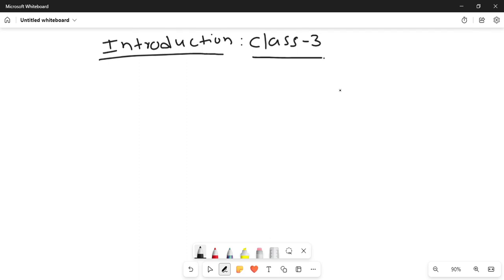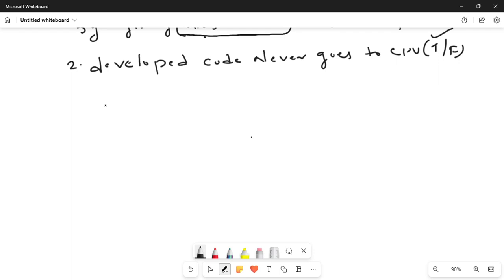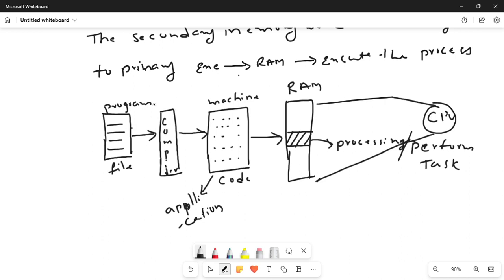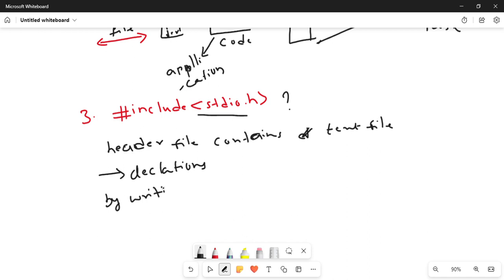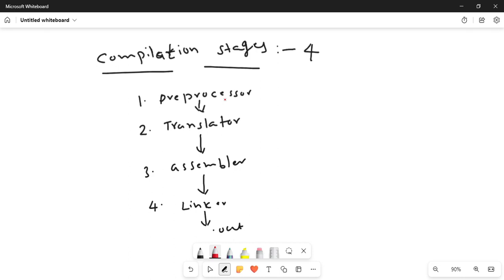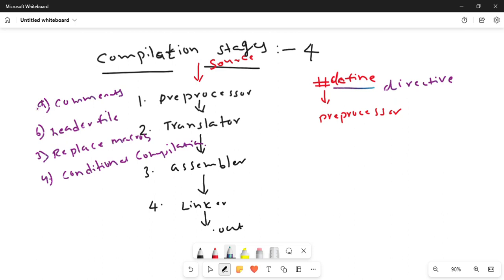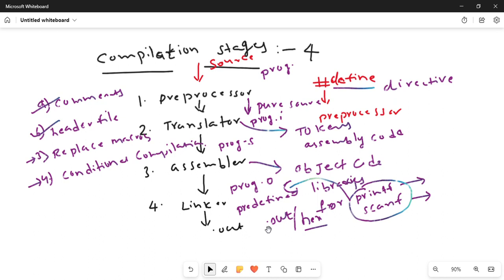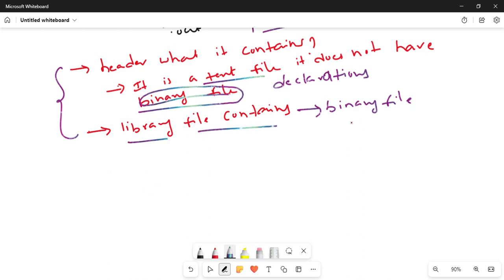CLASS 3 - INTRODUCTION OF C LANGUAGE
In this video i explained about , compilation stages
pre processing stage,
translator stage,
assembler stage,
linker stage,
basic structure of c ,
c interview quetions.